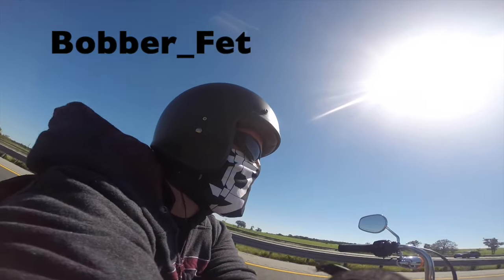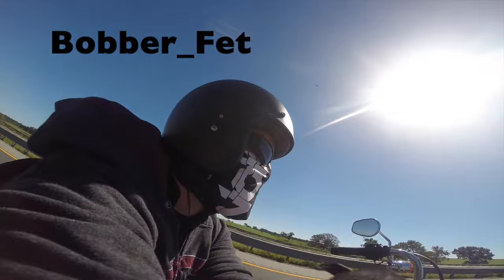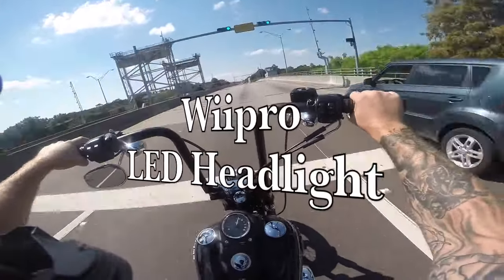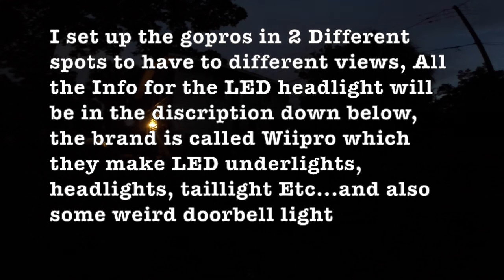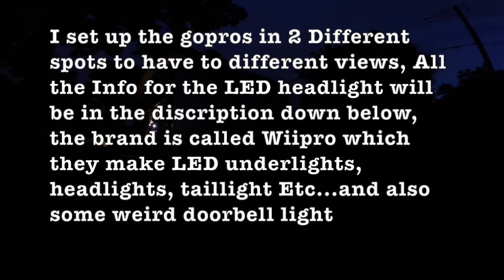Harley led headlight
whats UP guys got a video out just put on my new Wiipro harley headlight for any of you guys looking for a LED headlight for your harley but don't wanna spend 500 Bucks for a Harley Day maker this one is for you

I spent only about 80 bucks on this light, it hasn't been on long so i can't really say about "lasting" a long time BUT i did use to own a sporty with a harley day maker and they are just about the same as far as lighting up the road

the LED light